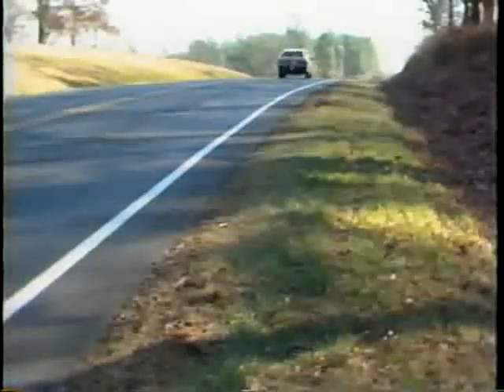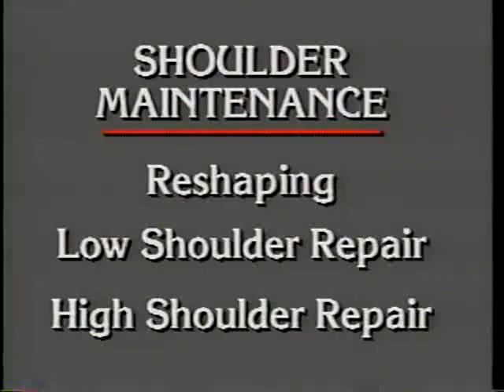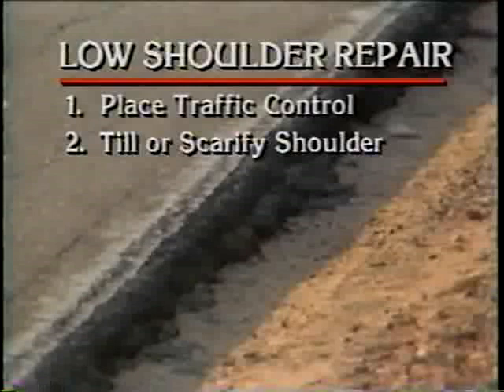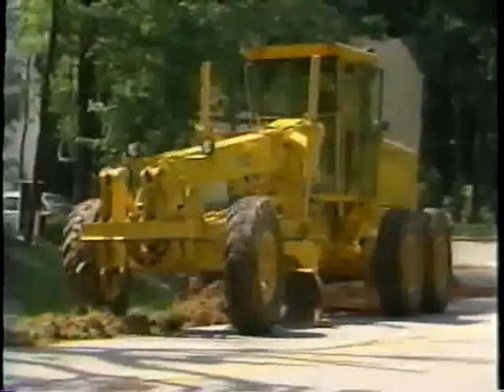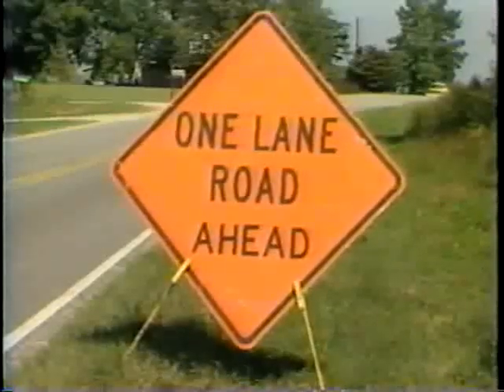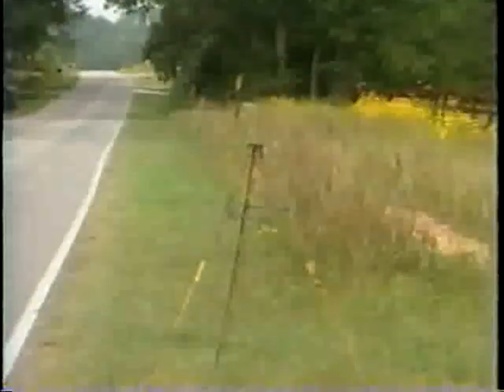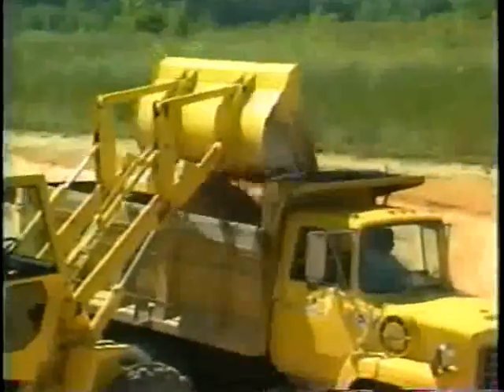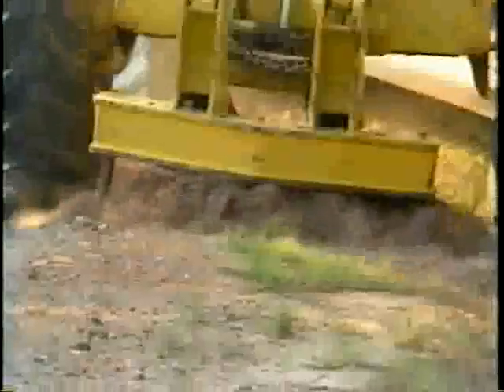DV56 Shoulder Maintenance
1989 Federal Highway Administration

Excellent description of the shoulder and its functions. Describes maintenance techniques such as shoulder reshaping, low shoulder repair, and high shoulder repair.